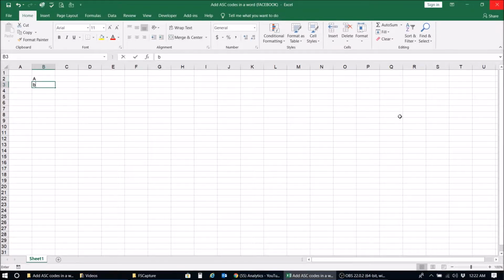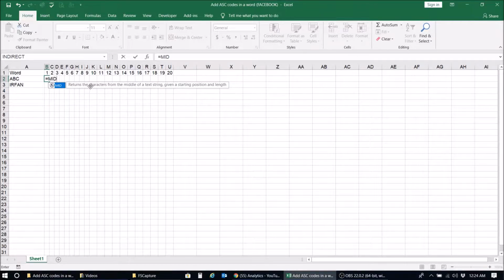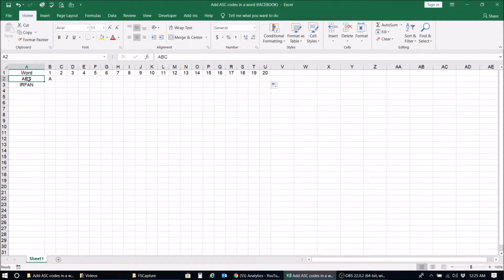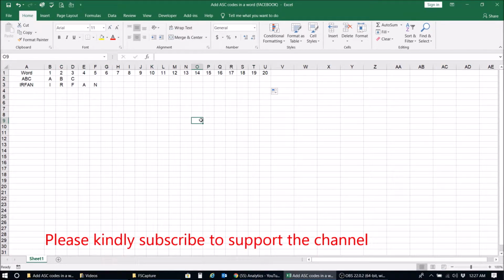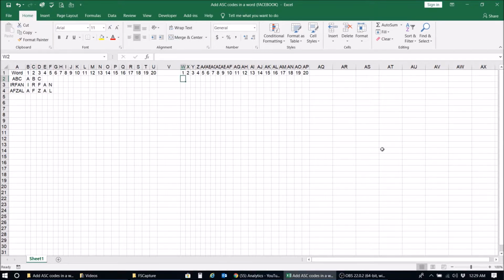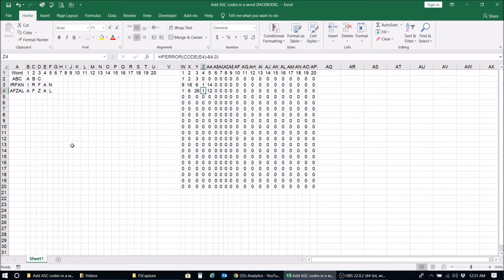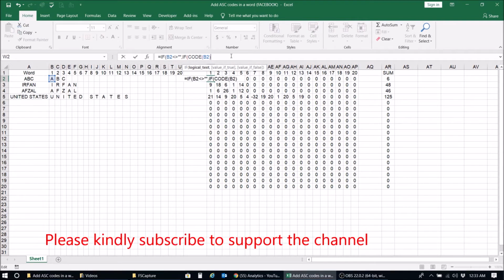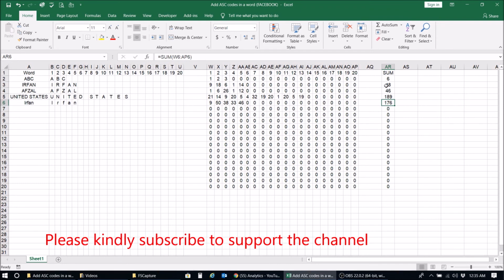Add ASC codes in a word (FACEBOOK)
This video is in response to a query on a group on Facebook dedicated to Microsoft Excel.

The idea was to add the "Values" of each character inn a word.